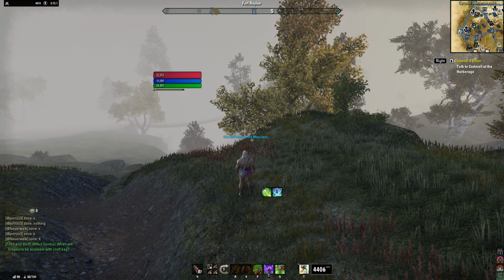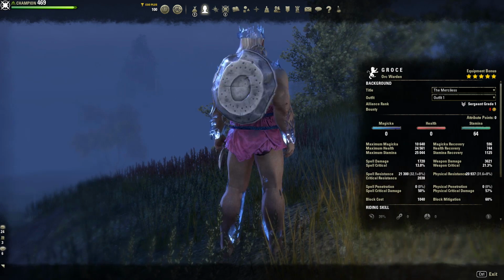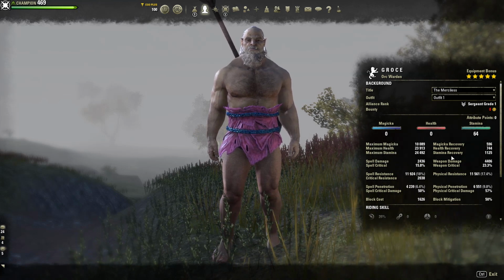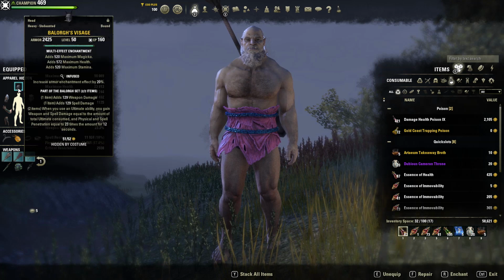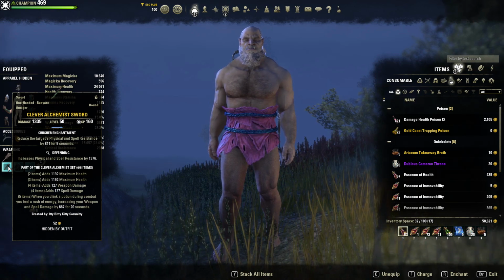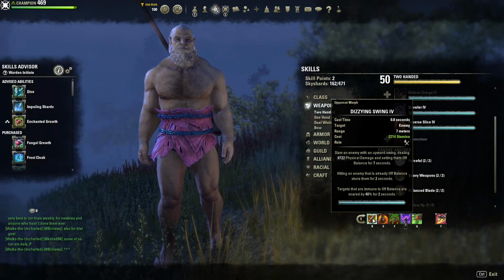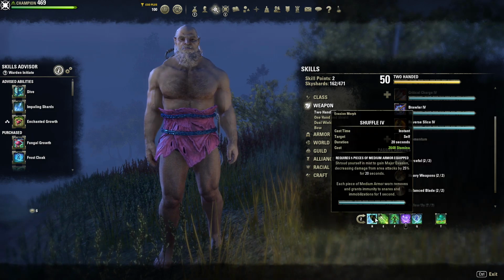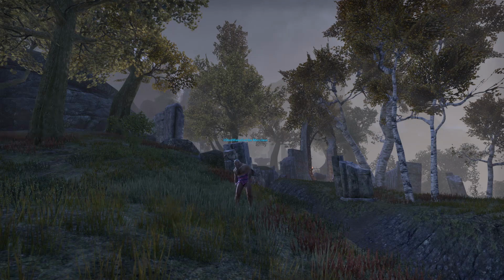The Nuke | Stamina Warden PvP Build | ESO | Stonethorn | No CP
Stamina Warden PvP Build for ESO Stonethorn Expansion | One Shot AOE

| Video Checkpoints |
Gameplay 0:18 - 2:04
Build Intro 2:05
Races 2:13
Stats 2:27
Mundus 3:20
Food 3:34
Potions 3:45
Monster Set 3:54
Mythic 4:18
Gear Sets 4:28
Weapon 4:48
Enchants&Traits 4:54
Skills 5:14